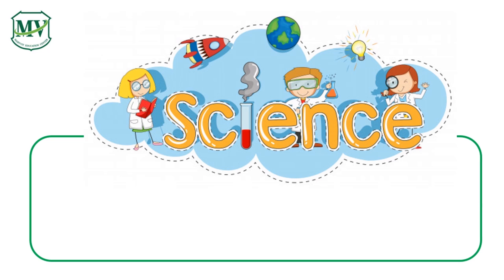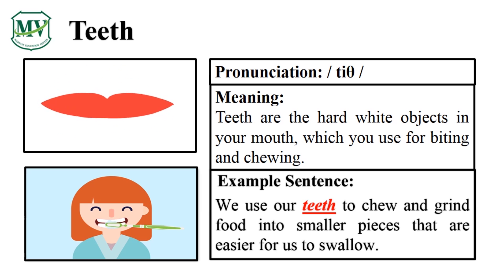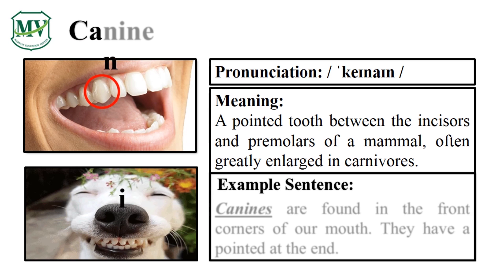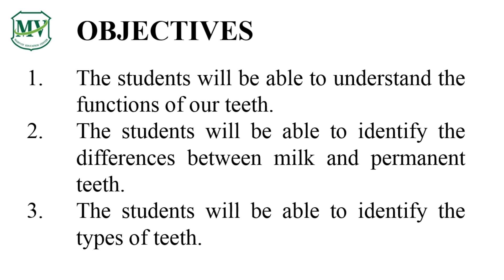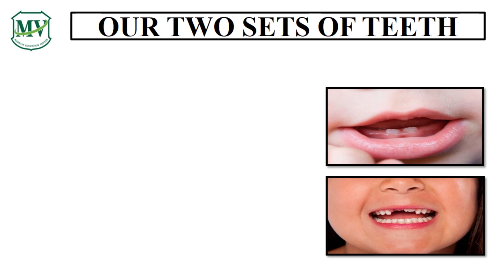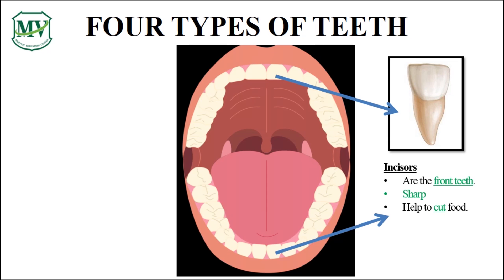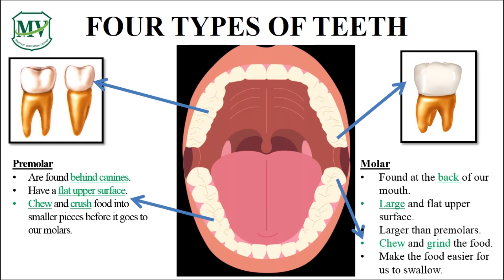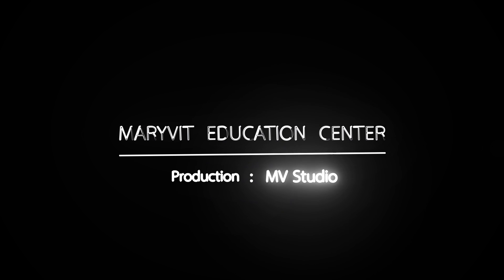Science P.3 : Week 4 | No.1 Teeth